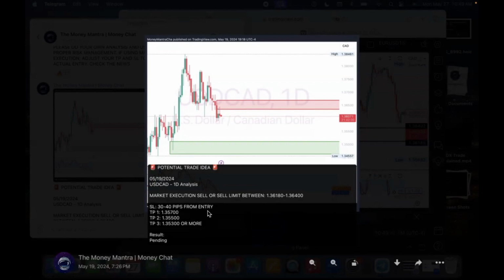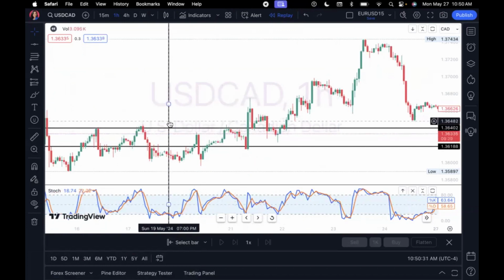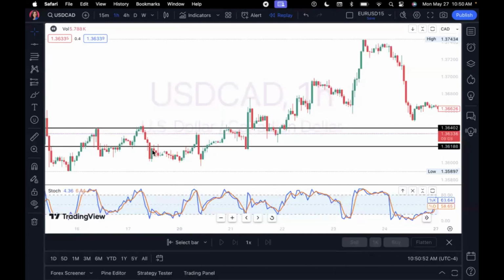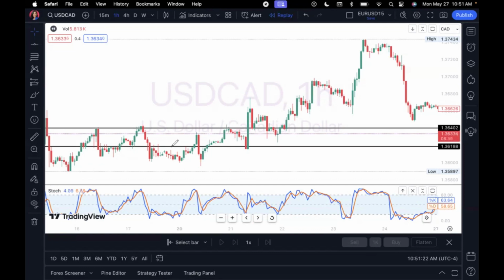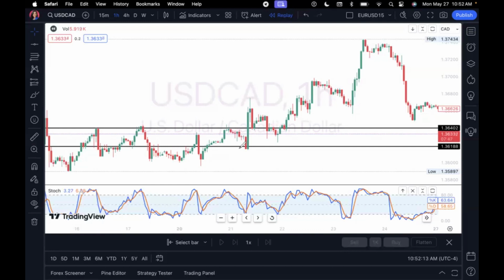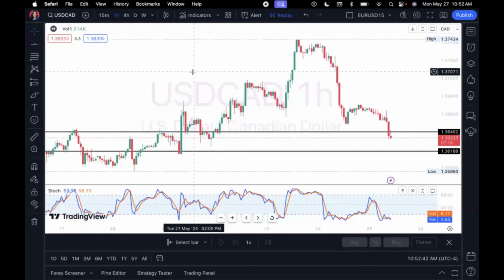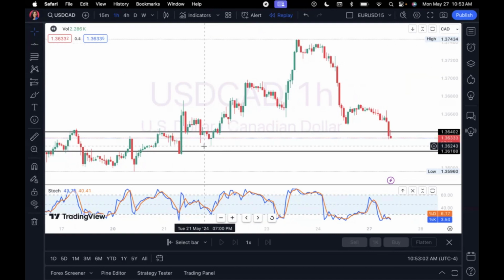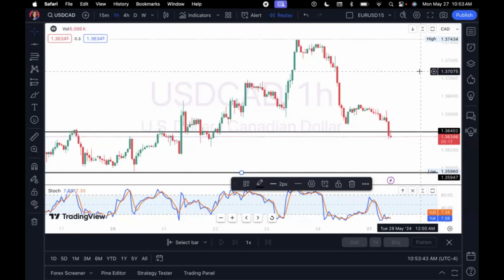USDCAD Trade Breakdown (-40 Pips)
Today we will cover the following:
1. My personal entry confirmations + signals
2. USDCAD Trade Breakdown from 05-19-24
3. SL HIT! -40 Pips